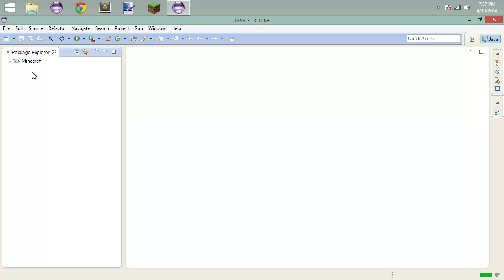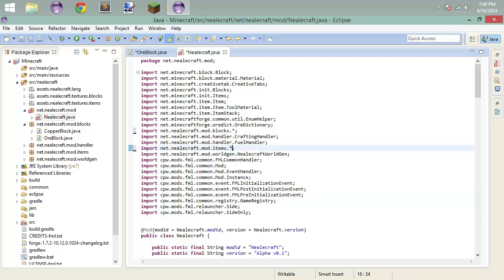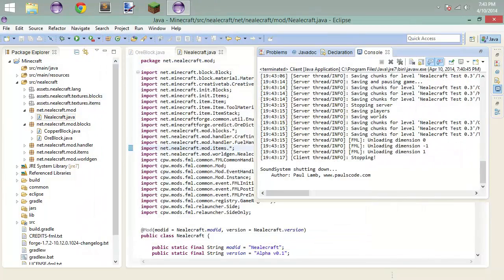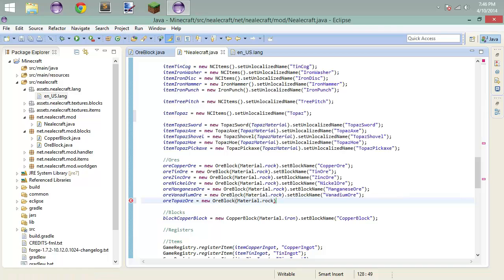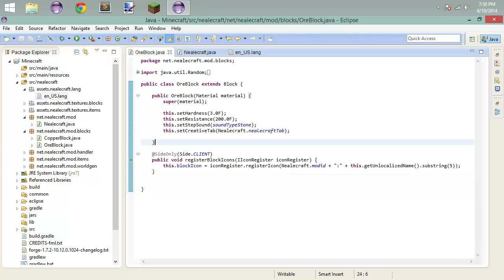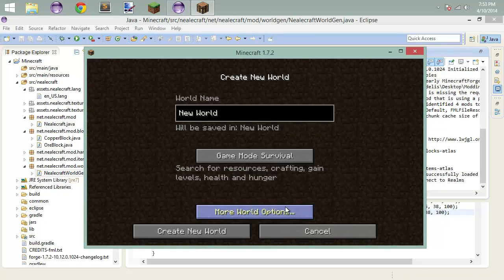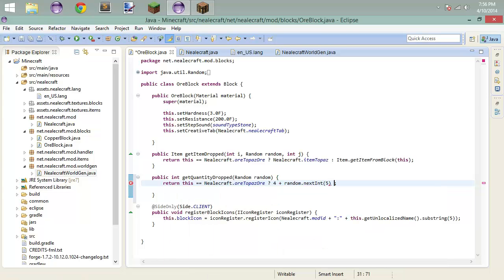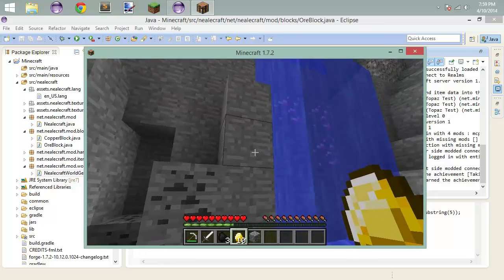Minecraft Modding Tutorials 1.7.2 #11 - Mo' Blocks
Probably should spend some more time workin' on blocks.  And some new stuff too: Item drops!